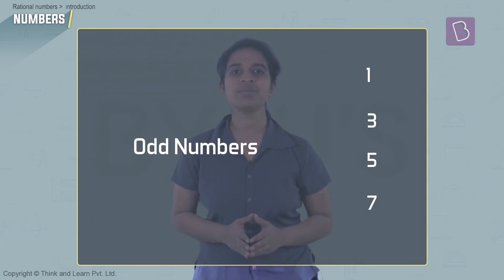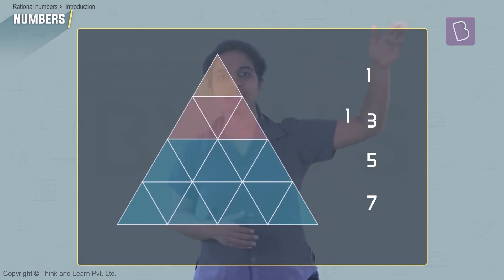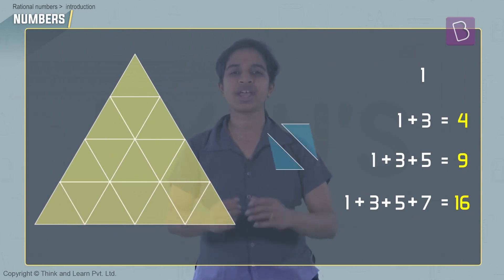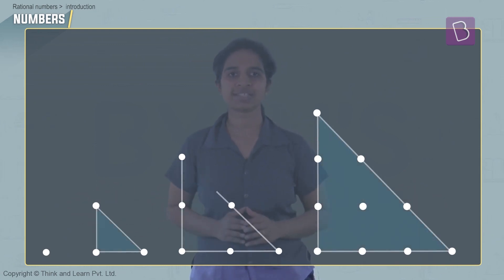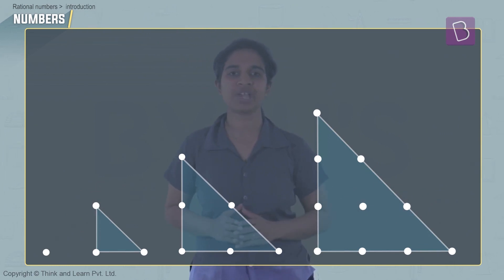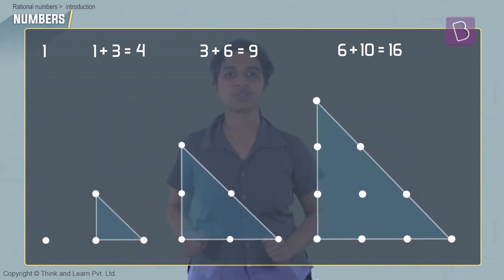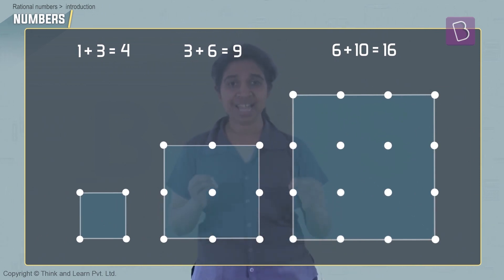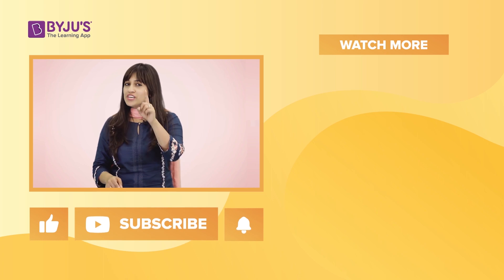Understanding Number Patterns I Class 8 I Learn With BYJU'S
Numbers have fascinated mathematicians since the time they were discovered. But, did you know that we can derive relationships and patterns from a sequence of numbers? So, what are number patterns? How do we find patterns in a sequence of numbers? Watch the video and know more about numbers and the patterns they form.